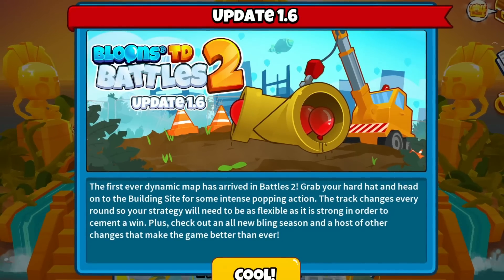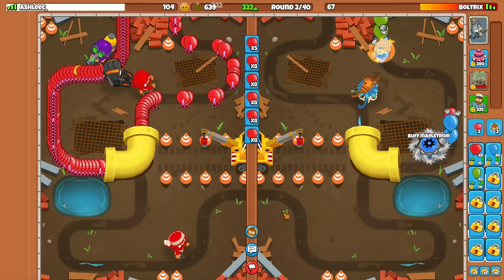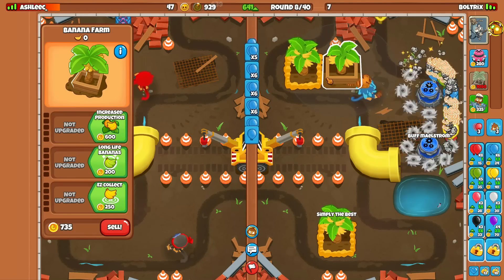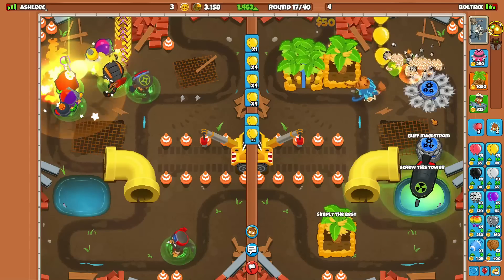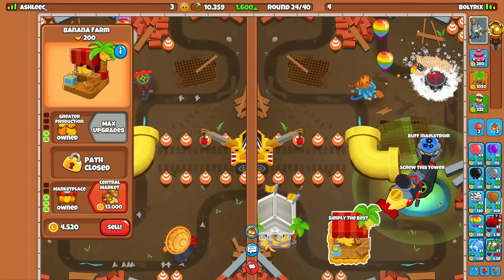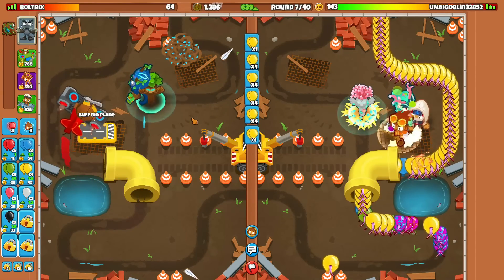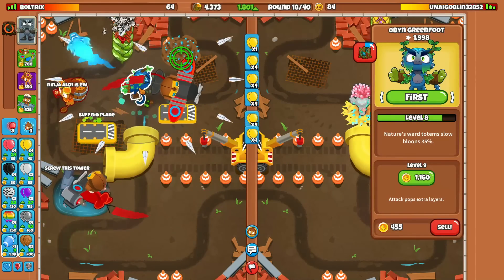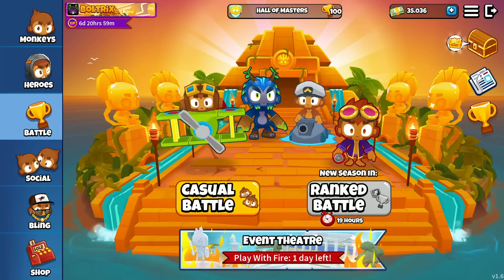This NEW Map Has A SECRET Twist... (Bloons TD Battles 2)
▶︎Use code "Boltrix" in the BTD 6 Shop!

0:00 Intro
0:34 NEW LIMITED TIME Starter Pack
0:48 Season 8 Bling
0:58 My Season 7 Rank/Results
1:17 NEW Map Gameplay